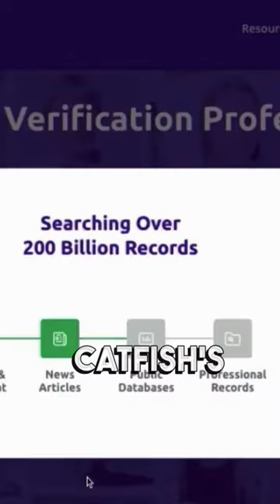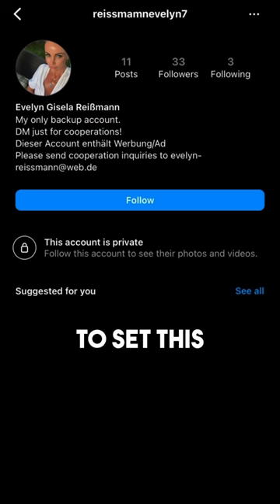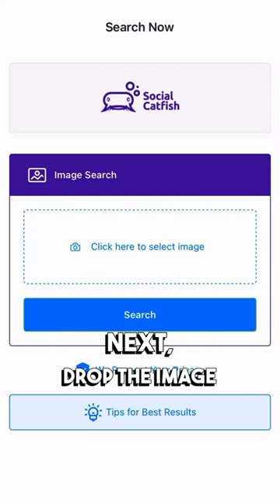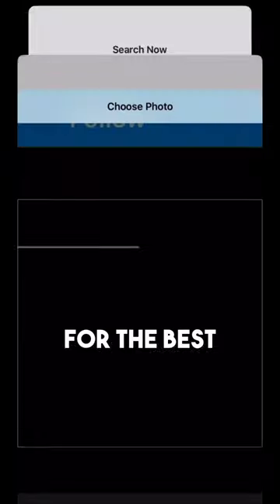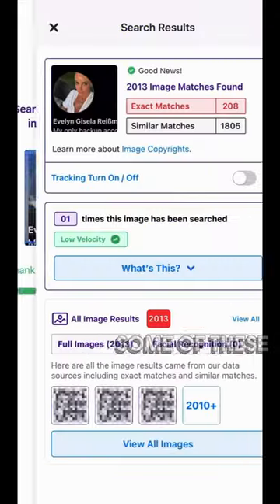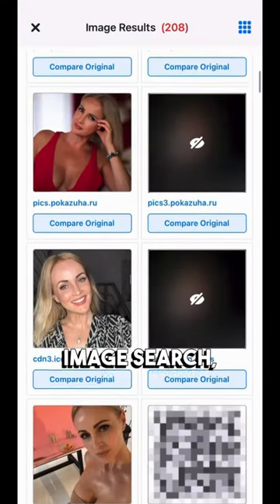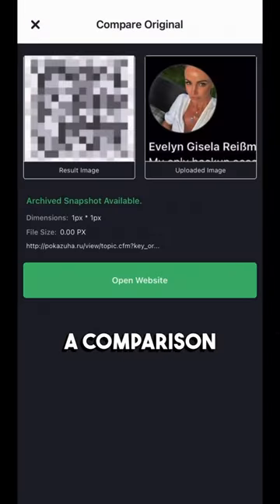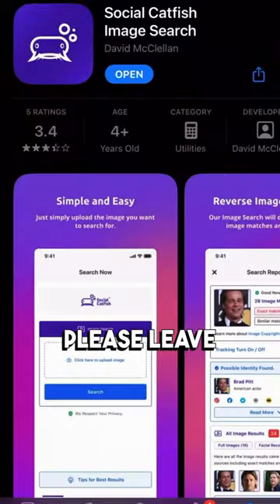How To Find The Person From The Picture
📝💬 Have you used our app yet? We'd love to hear from you! Also, your feedback helps us improve and keep fighting scammers! 🚀💪
Not sure you're talking to the real person online? utm_source=youtube&utm_medium=short&utm_campaign=apphelpsfindperson&utm_id=08_29_2023
We help people find lost loved ones and verify if someone you’ve met online really is who they say they are. We’ve been featured in The Huffington Post, Tech.co, and have even been on the Australian TV show, A Current Affair, for the work that has come out of our site and the information that we deliver.
🚨 Follow Us For Latest Content! 🚨